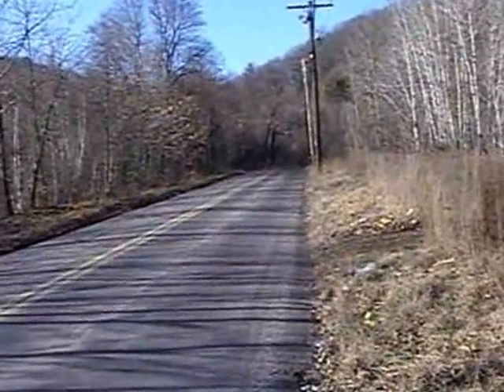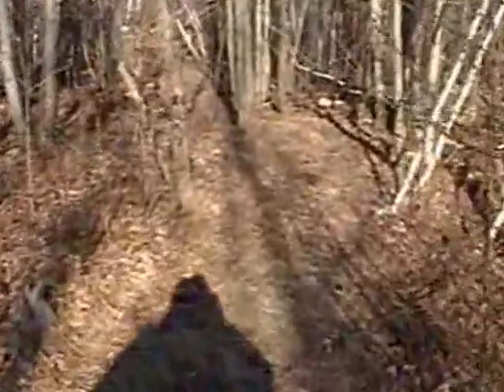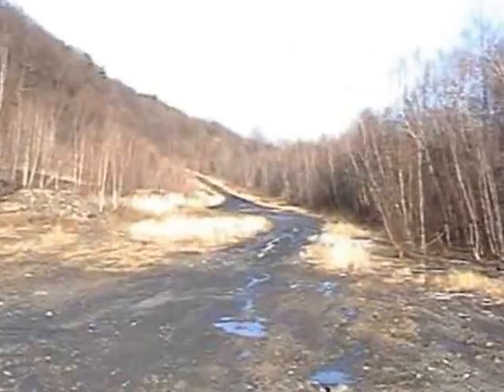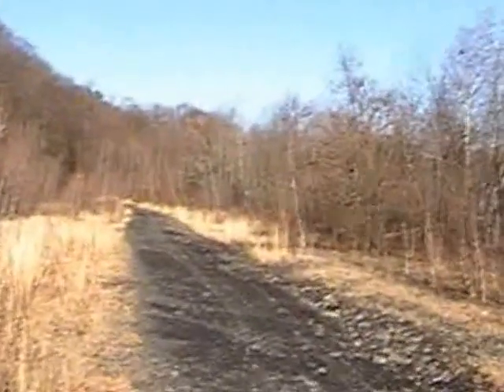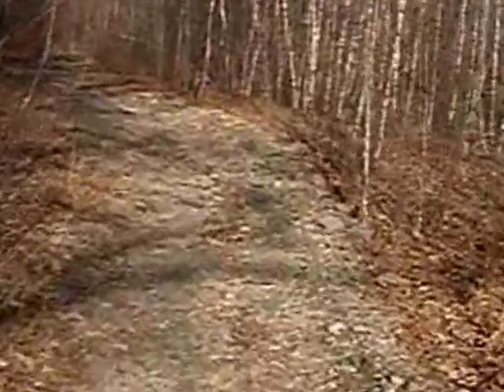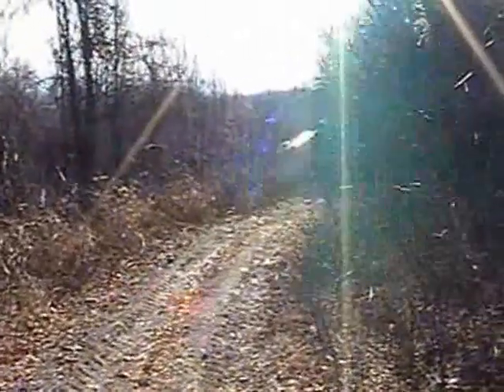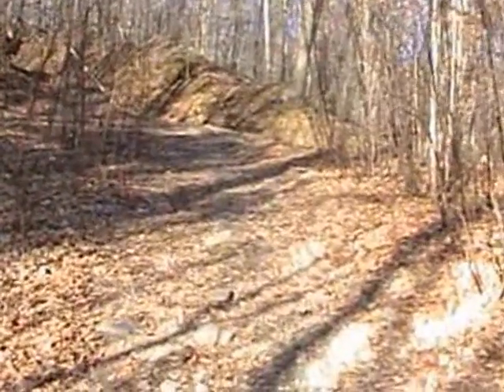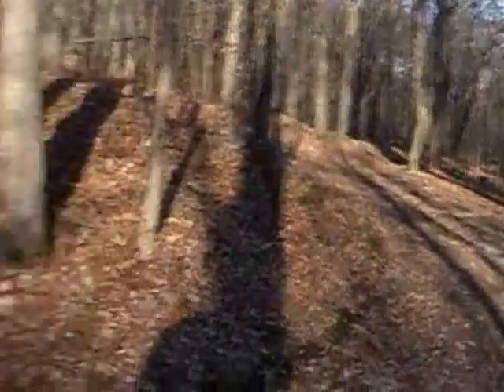Hike Up A Mountain part 1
This is a 4 part video of basic hike/walk up of a common/typical mountain of the Appalachian Mountain Range in Pennsylvania.   This was taken in the winter time (Jan. 31, 2016), so there are no leaves on the trees, and the scenery is then different than in the summer.   The height of the mountain, I estimate it at as about 1,500 feet high.

The road/trail does help a lot for the hike.  Some sections seem about 40-60 degrees steep.  When I show the mt. in the start of the video, it is somewhat deceptive on the height, being so close, it appears to not be so high.  It actually goes up higher and further than it looks, about twice as high and further away from the top   You need to be a good distance, about a half-mile or more, from the mountain to have a good estimate of the height and terrain that you will actually have to climb.

The lower leg above my ankles got kind of sore going up.   My knees got kind of sore going down being it fairly steep.   It took about 1.5 hours to get to the top, and about one-third of that time to get back down to the level part shown in the video, and that is about 0.5 hours or 30 minutes.    I did dress warm, but overheated a bit at times.   I took water in my bag, but a good liter of it, about 2 quarts, would of been better than about just 1 liter.   Water is heavy, especially going up, and you will need more of it when you go up, than on flat hikes.    If I was really thirsty, I would of drank some water from the stream shown in the video, but without filtering it, and so it is good to take your own water.   I would take a guess and say about 1/4 teaspoon of salt in each quart (about 1/2 liter) of water would be a good idea on demanding hikes.   It is unclear if that stream is just "ground/surface runoff" of rain and snow melting, or an actual spring from under the ground up on the mountain.   If it was a spring, and reasonably pure water,  it would be nice to have a pipe going down to the bottom for people to fill their containers, rather than just waste it all.  Of course the animals would deserve some of this also.   Being that I haven't seen this on other spots of the mountain, where there could be some  other "ground/surface runoff", is an indication that it is a spring.   So that is encouraging.

I will try to upload one part a day.  There is 4 parts, but part 4 is only about 5 minutes long I think.   I'm doing it this way because Windows Movie Maker (WMV) is acting up a bit, I may have done something to cause that, and I have to "patch" the audio in from a separate file created from the source .avi video, and the computer and/or WMV seems slow also.